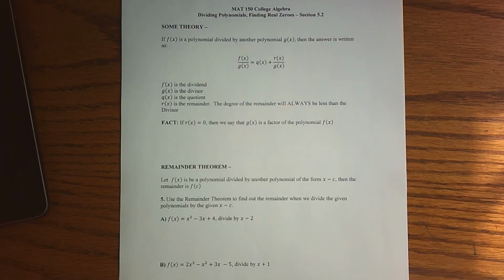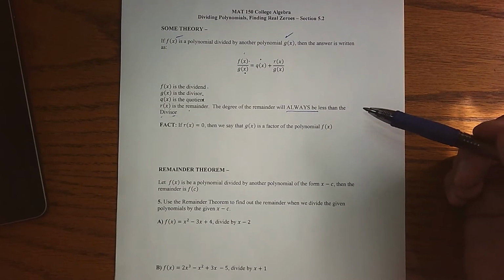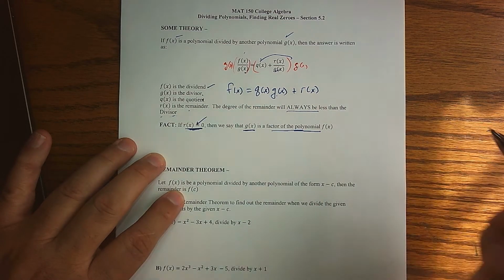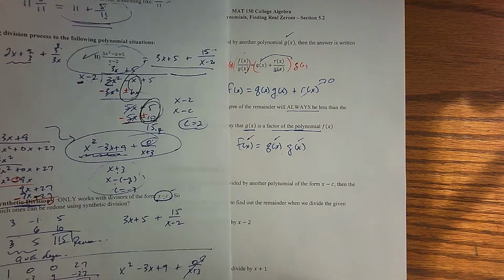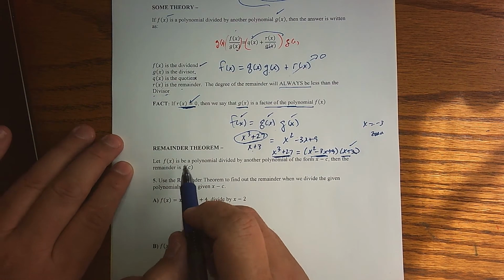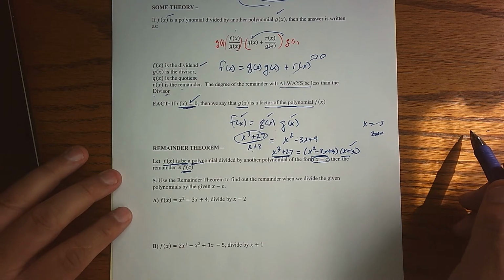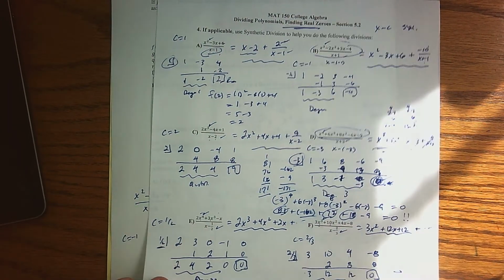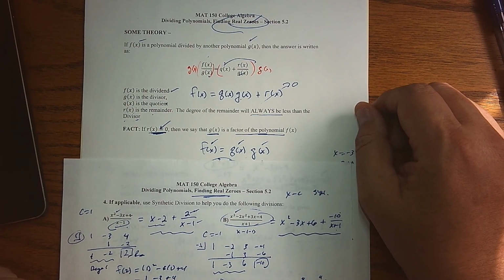MAT 150 Section53 Division Theory and the Remainder Thm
Created for my College Algebra Class at Glendale Community College